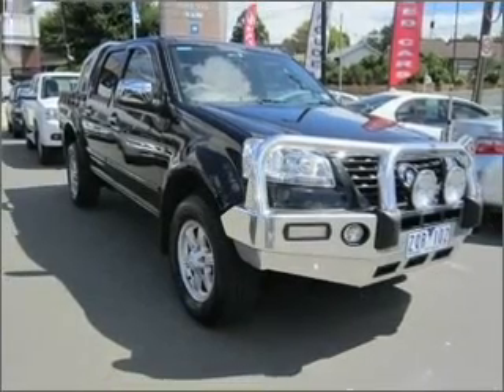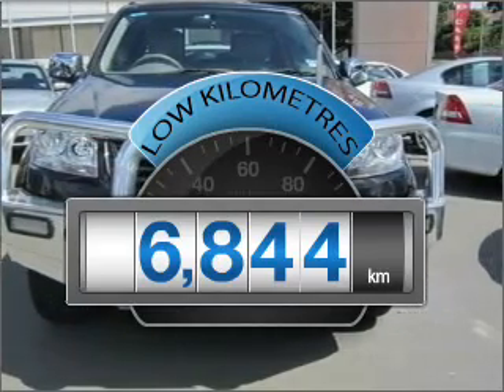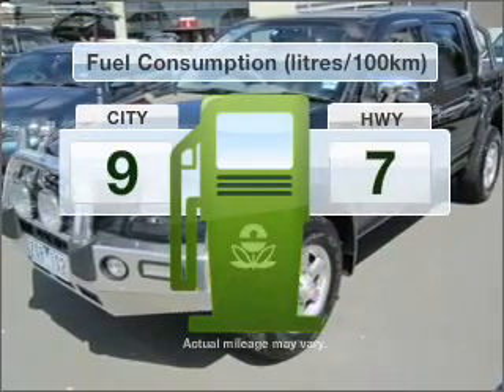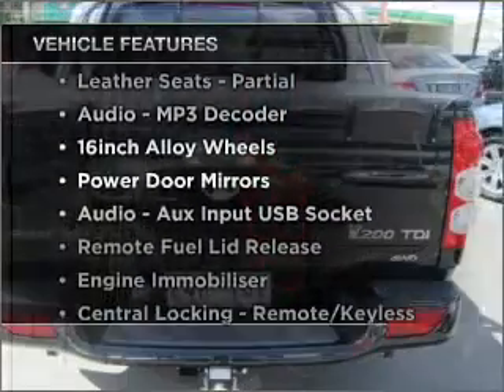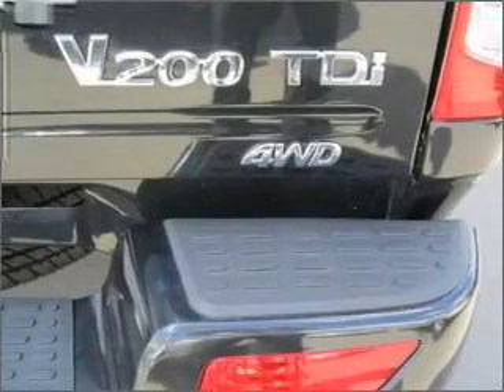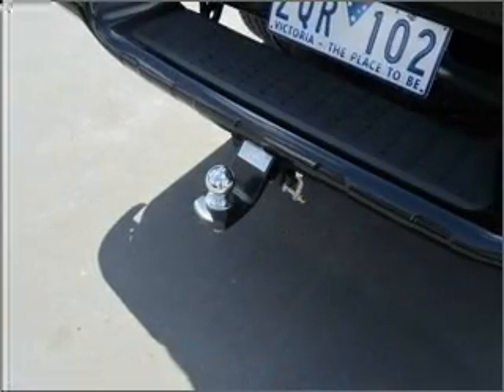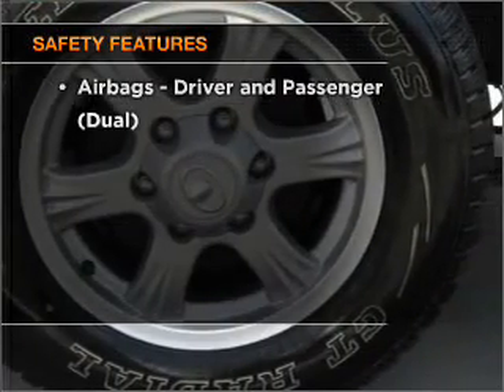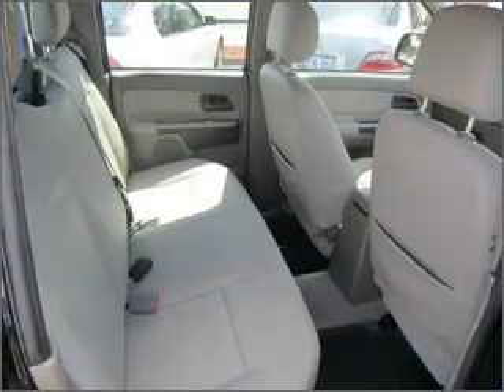2012 GREAT WALL V200 - Burwood VIC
2012 GREAT WALL V200 2 litre Manual Utility BLACK Exterior.